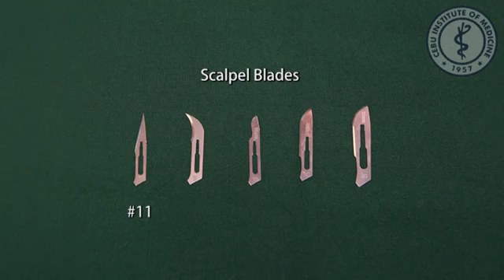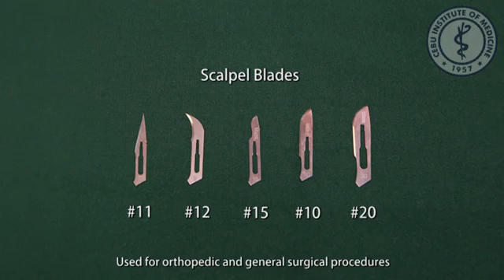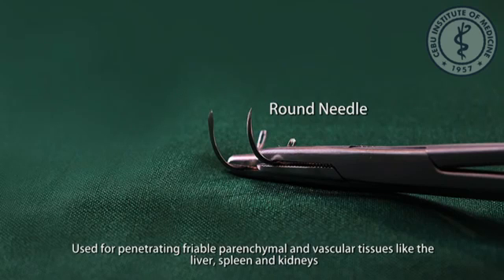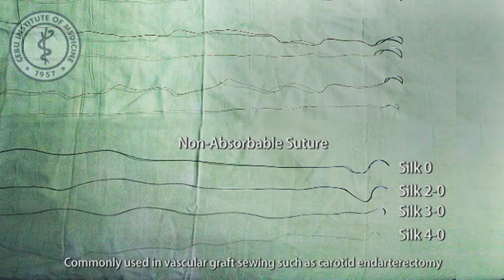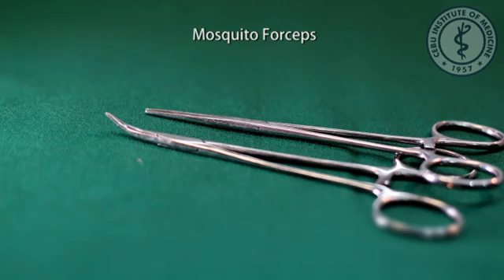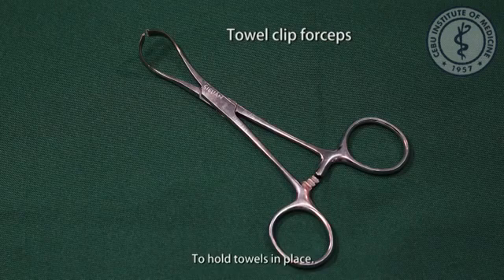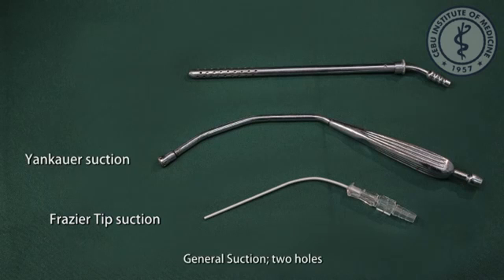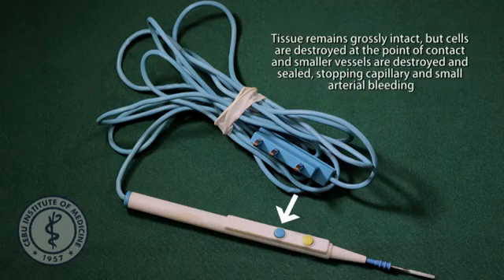Operation it use